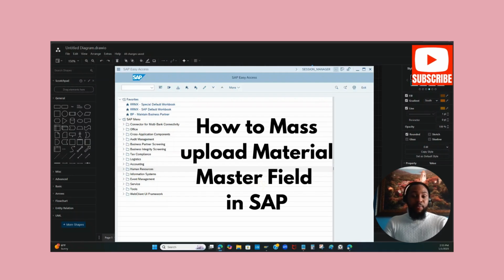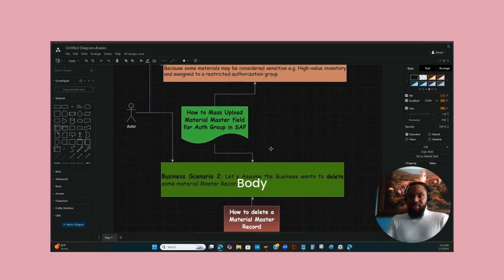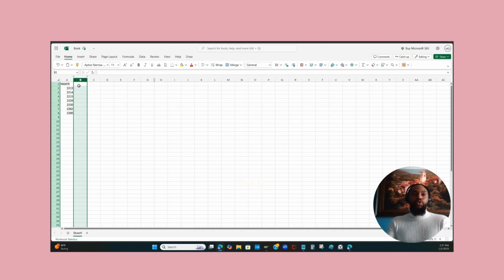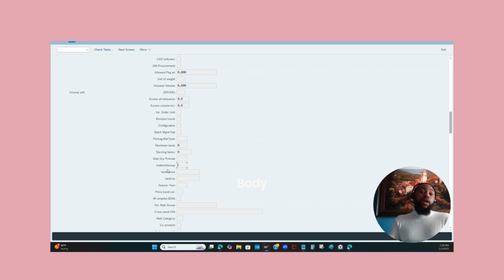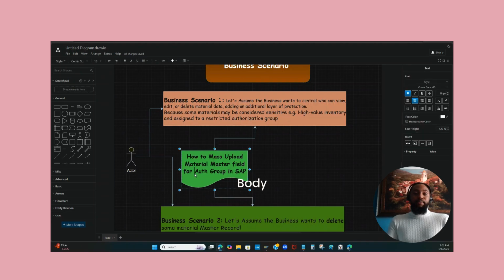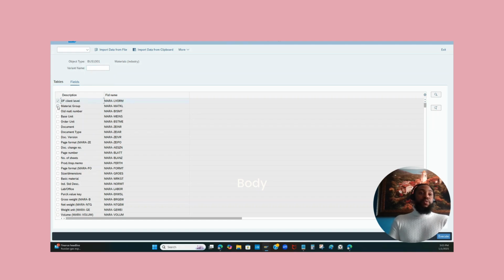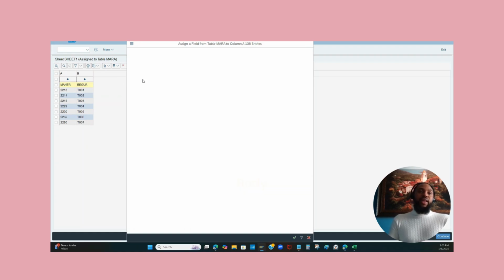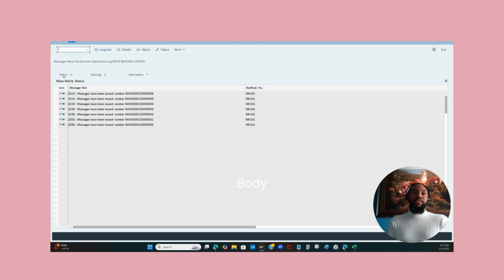How to Upload Mass Data into SAP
✅ Live SAP System Access
✅ Practical, Hands-On Learning
✅ Career Coaching & Job Readiness
✅ Flexible & Affordable Training
✅ Exclusive SAP Professional Network